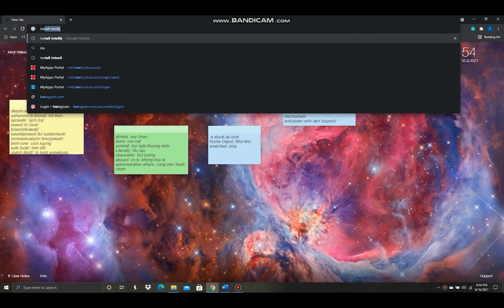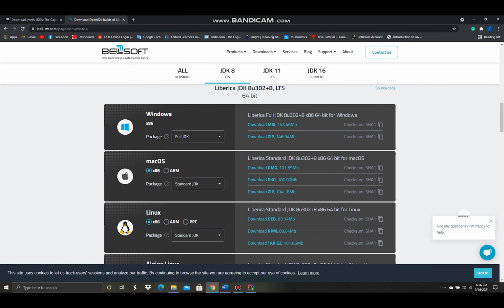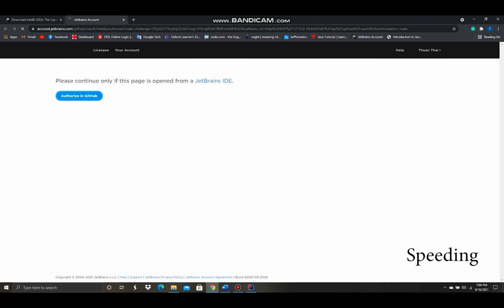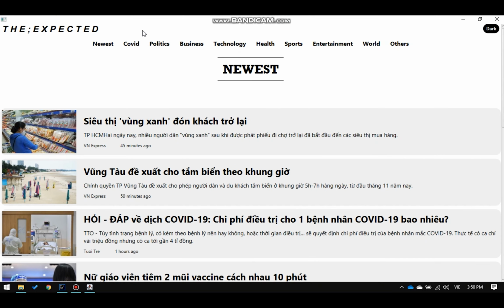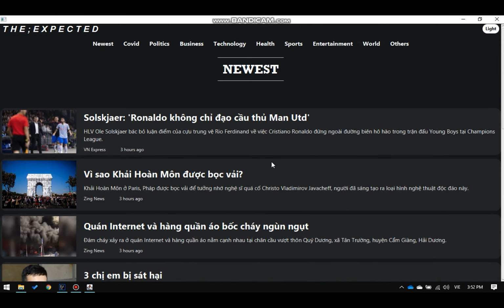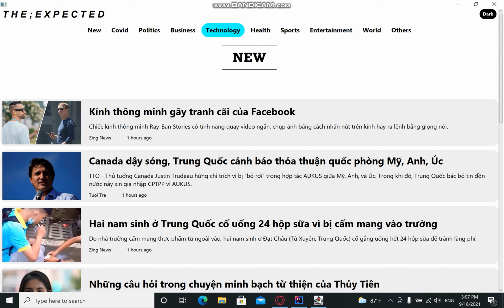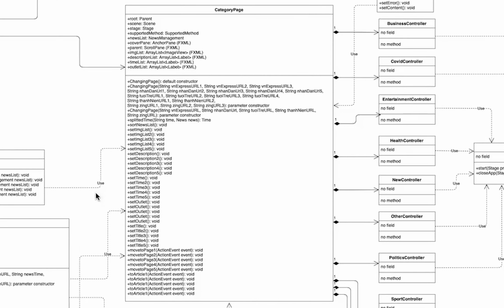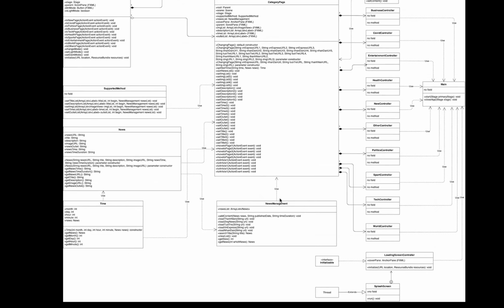Demo News Aggregator Application // The ; expected // RMIT_INTE2512 Object-Oriented Programming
This video is the demo of the project from the course Object-Oriented Programming (RMIT University): News Aggregator Application.

0:00 Intro to the demo
0:09 Installation guide - Thai Thuan
5:02 UI design - Tan Phong
7:46 Features - Hung Anh
9:51 UML diagram - Hoang Phuc